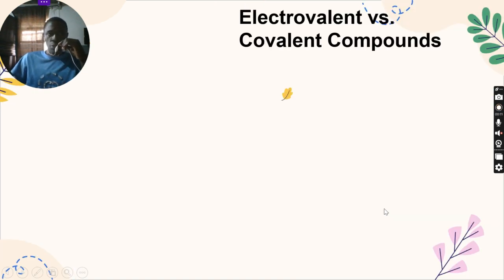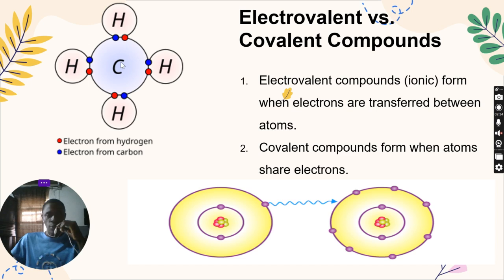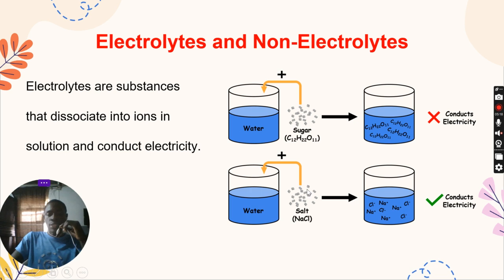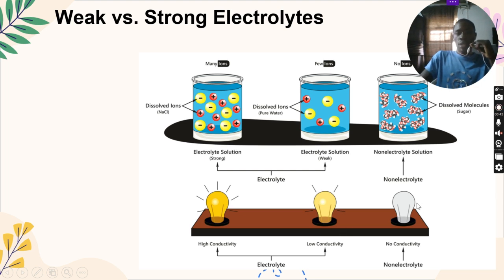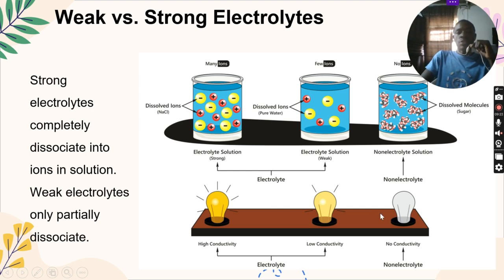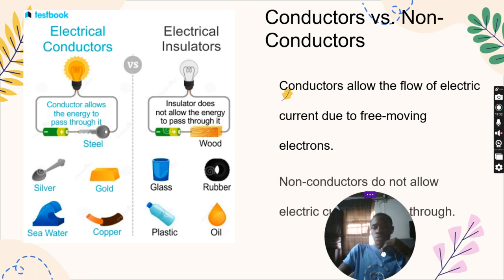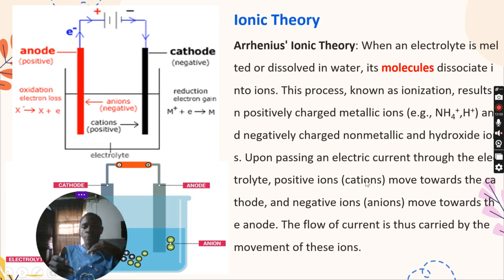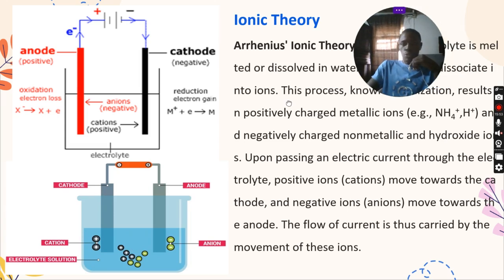IONIC THEORY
The ionic theory, proposed by Svante Arrhenius in 1887, states that electrolytes (substances that conduct electricity when dissolved in water) dissociate into ions upon dissolving.

 These ions, positively charged cations and negatively charged anions, are free to move in solution, enabling the conduction of electric current. This theory explains various phenomena like electrolysis, conductivity of solutions, and the behavior of acids and bases.